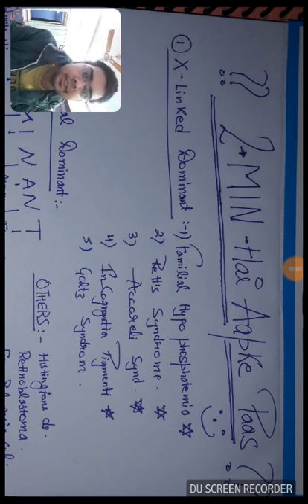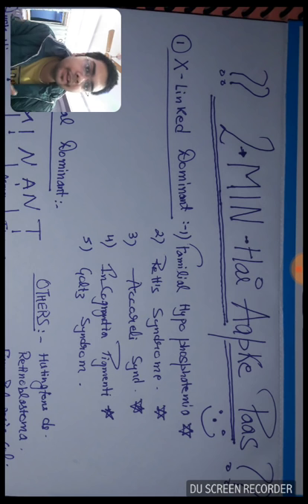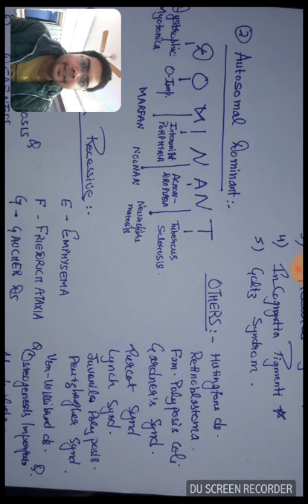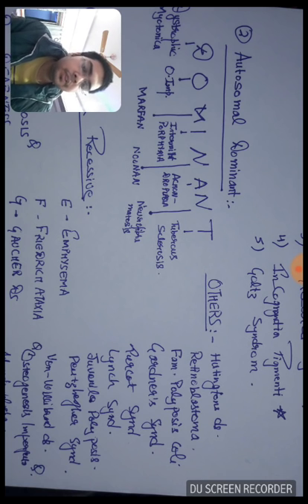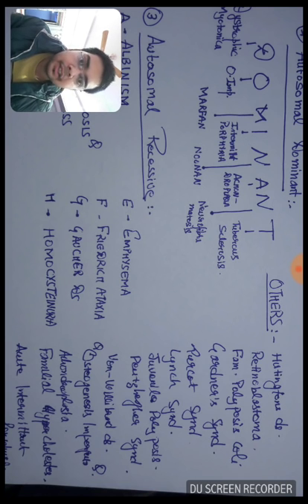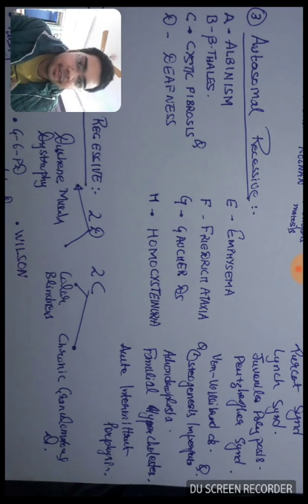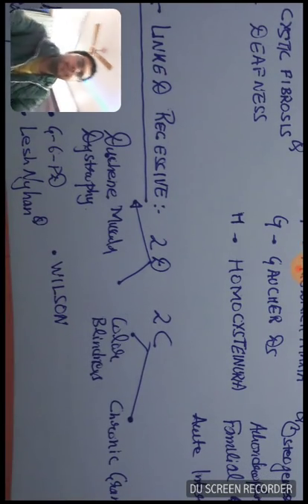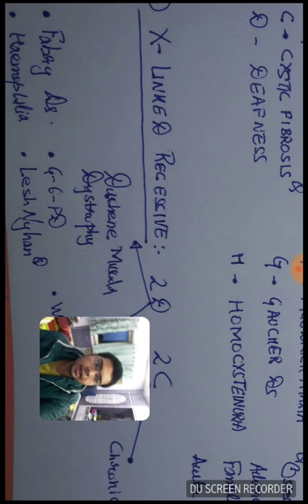NEET PG / AIIMS PG--2 MINUTES SERIES -1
You have less time for exams,so revise important topics fast with 2 minutes series.